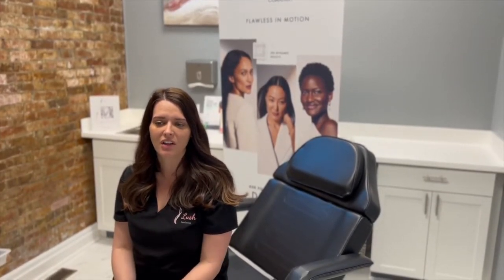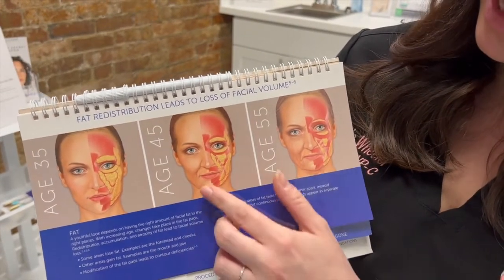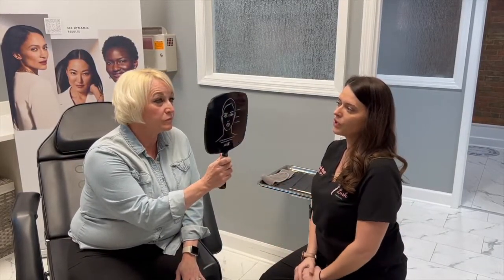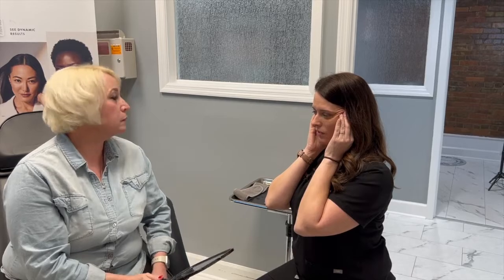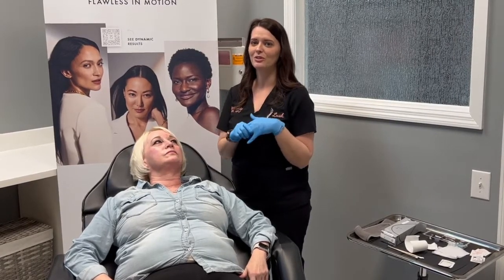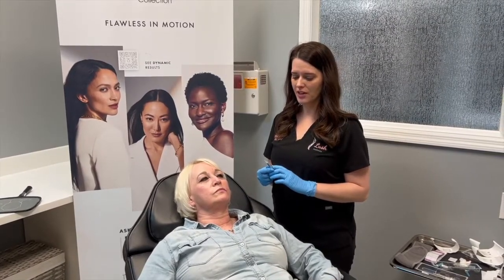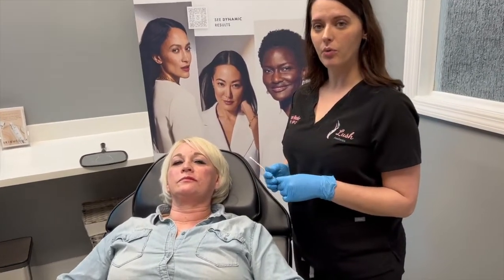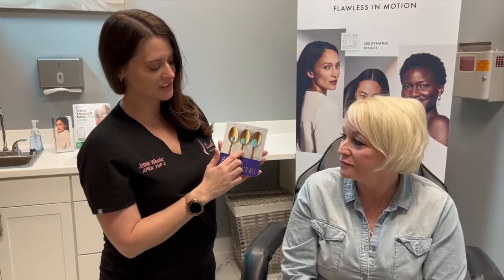Lush Aesthetics - RHA Filler Virtual Event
Revance RHA Filler Virtual Event.

Why are we so excited about RHA? Here are just a few reasons:
The RHA line of fillers is the first of its kind. No other hyaluronic acid-based filler currently fills in dynamic wrinkles, or wrinkles caused by repetitive facial movements that we make when expressing emotion.

⭐️ Lasts longer than other fillers, up to 15 months!

⭐️ RHA is the First & Only FDA-Approved HA Filler for dynamic facial wrinkles and folds.

⭐️ Created to be more like the natural hyaluronic acid in your skin.

⭐️ Designed to perform in the most dynamic areas of the face without looking stiff or unnatural.